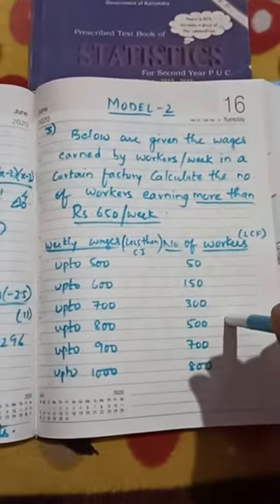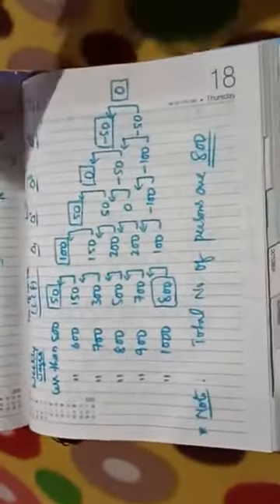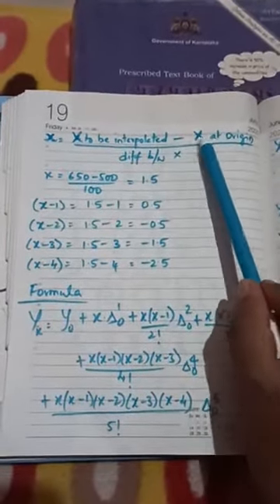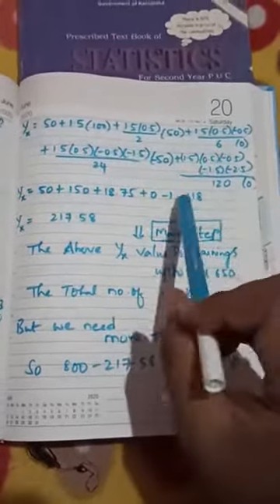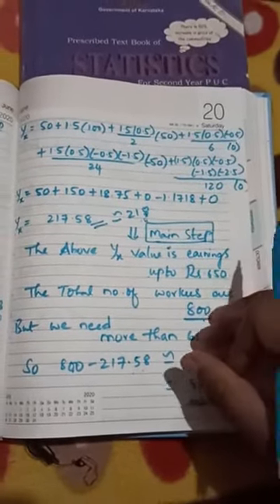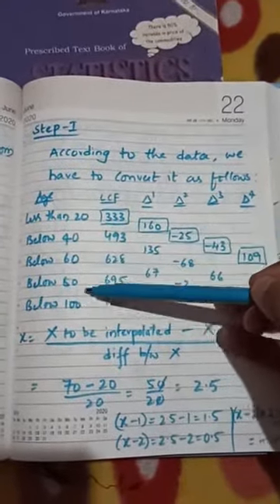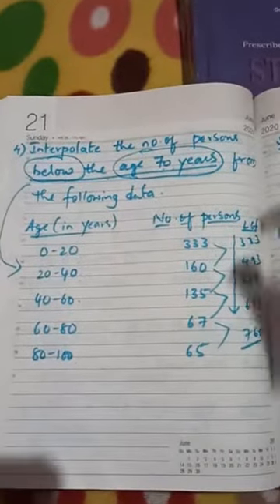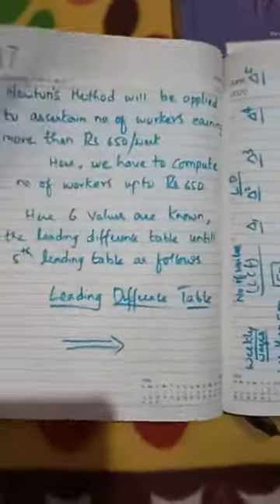Interpolation and Extrapolation class 6